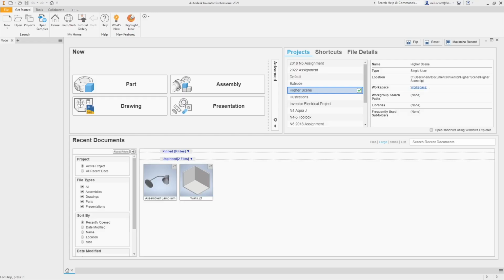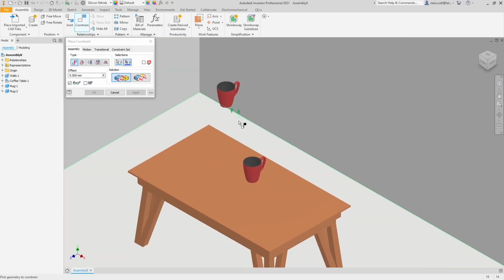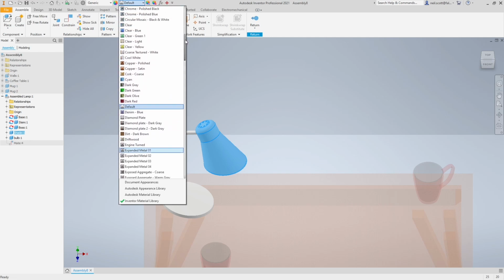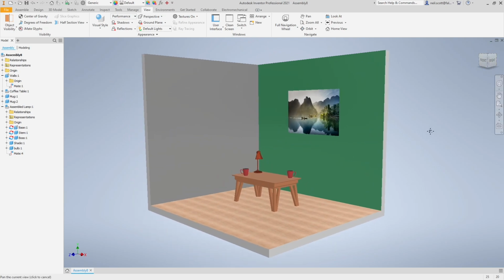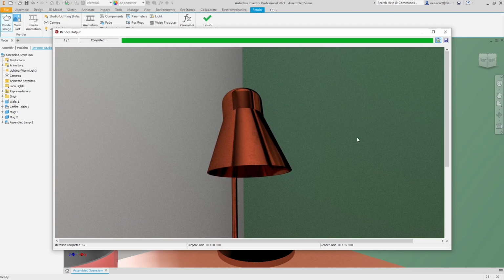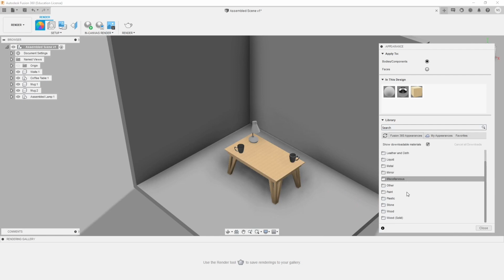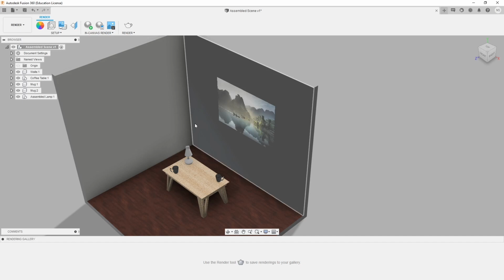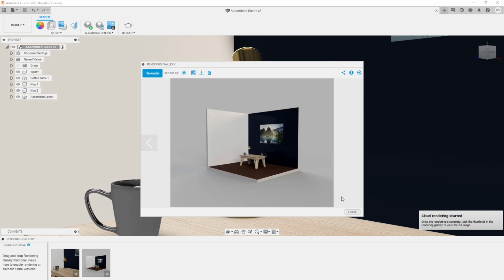Creating a scene